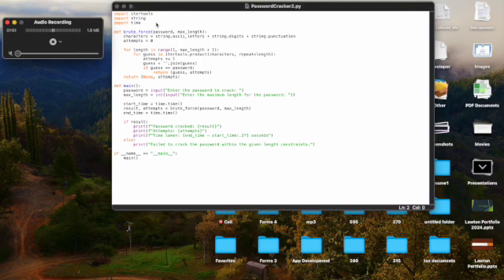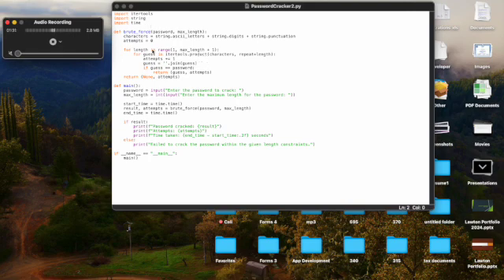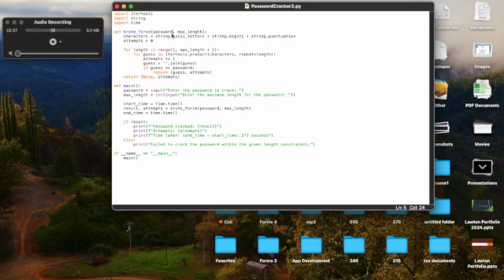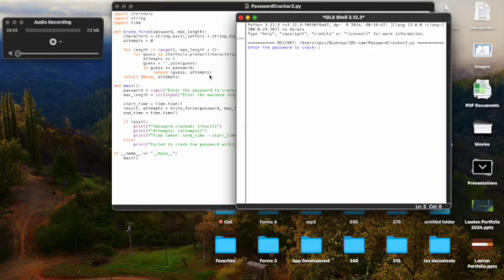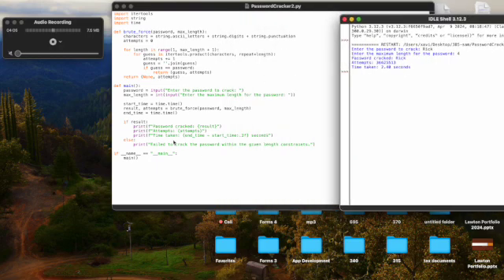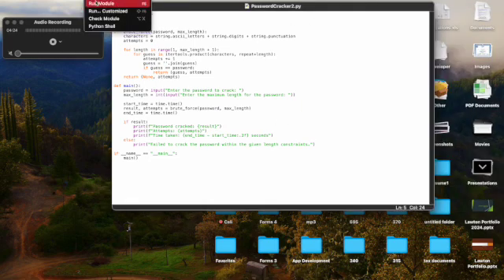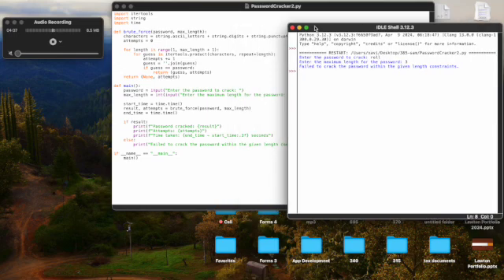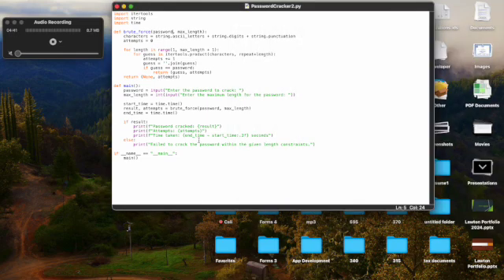Nuñez Final Project - INFOST 385